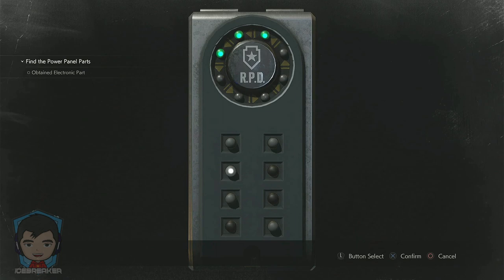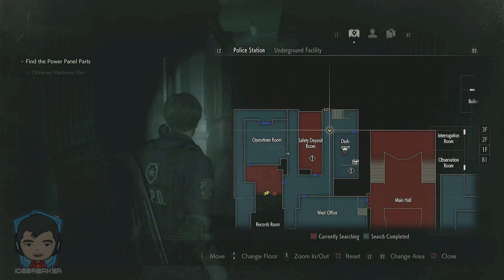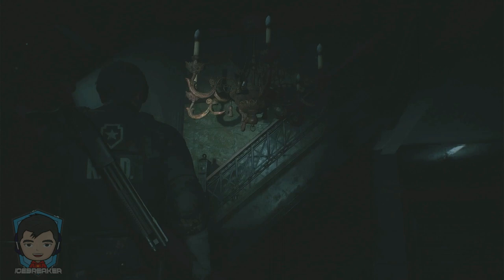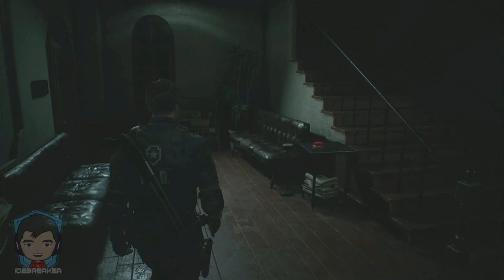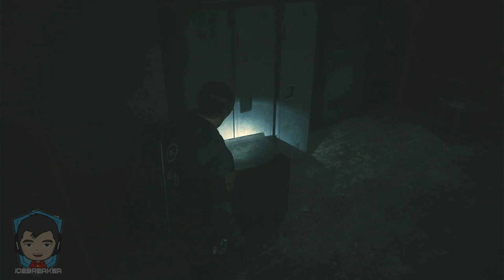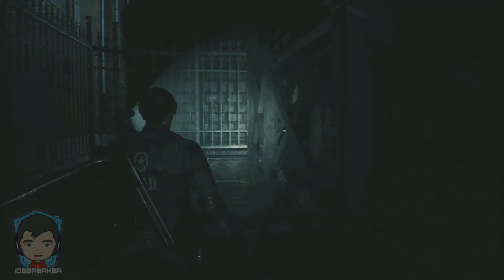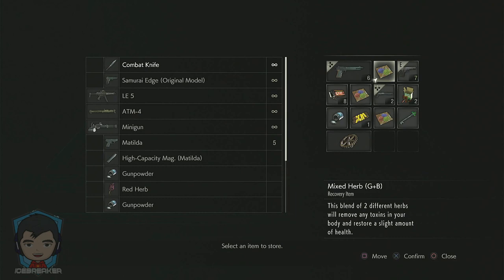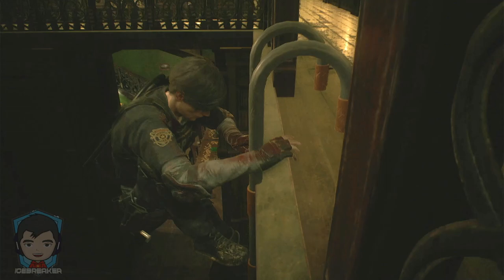Resident Evil 2 | Let's Play #19 | I BEEN BITE, SLASH, AND PUNCH TONIGHT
Playing one of the greatest Resident Evil games of all time. This remake of the classic 1996 edition of Resident Evil 2 is fun and full of scares. Come along with me as we kick some zombie ass as we play through the second run with Leon!

- - - OUR LET'S PLAY SERIES - - -

- - - CREDITS - - -